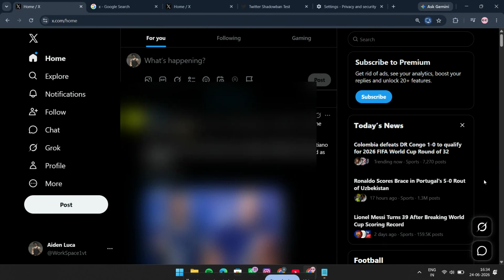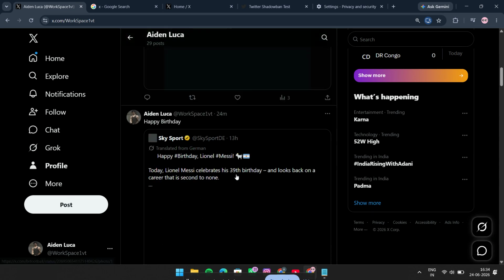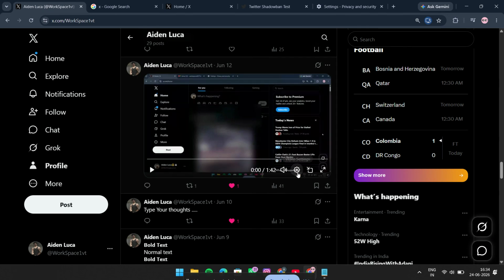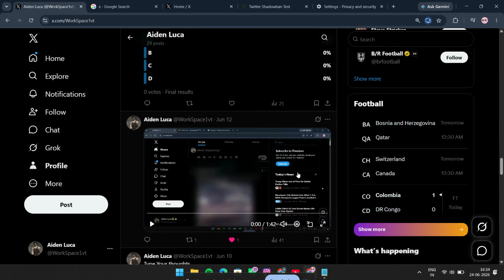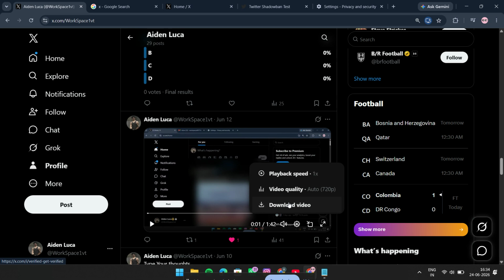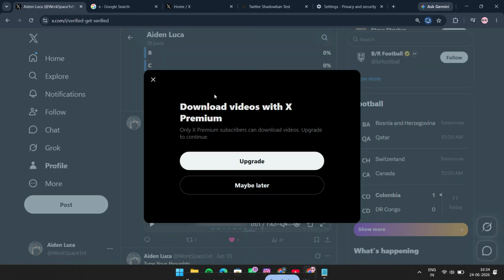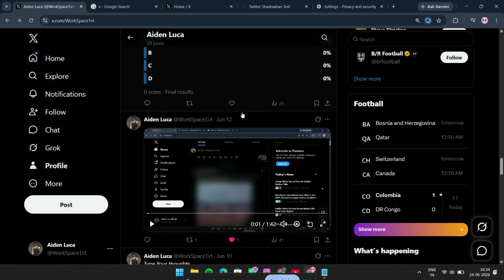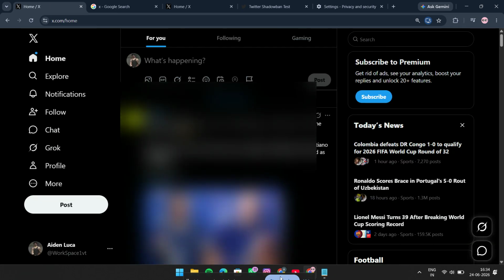How To Download X.Com / Twitter Reels (Easy Guide)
Learn how to download X.com or Twitter reels using the built-in download option available with Premium.
This quick tutorial shows you where to find the video settings gear icon and how to save the video to your device.

🕚Timestamps:
0:00 Intro
0:14 Premium Requirement
0:27 Find The Video
0:37 Open Video Settings
0:46 Download The Video
0:56 Outro

✍️What You'll Learn In This Video:
• How To Download X.Com Reels With Premium
• How To Find The Video Settings Gear Icon
• How To Use The Download Video Option
• How To Save Twitter Videos To Your Device
• How To Check If Download Is Available On X

💡Pro Tips:
• Make sure your X Premium subscription is active before trying to download.
• If you do not see the download option, refresh the app and check again.
• Downloaded files may appear in your device downloads folder or camera roll.